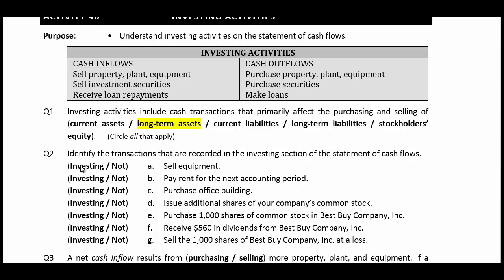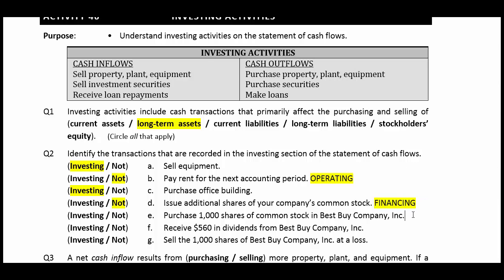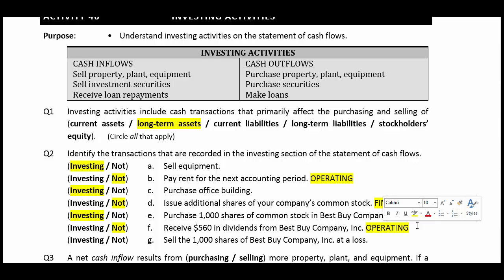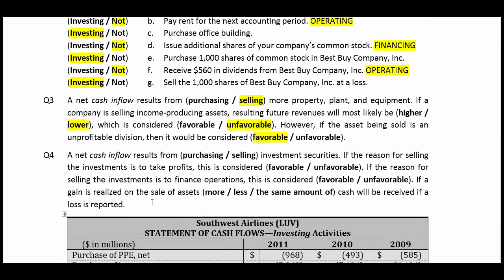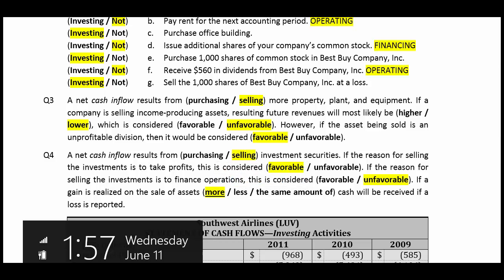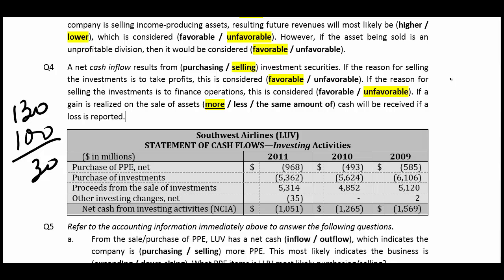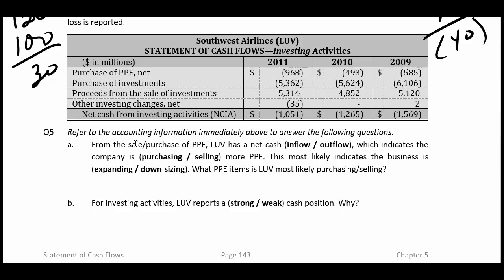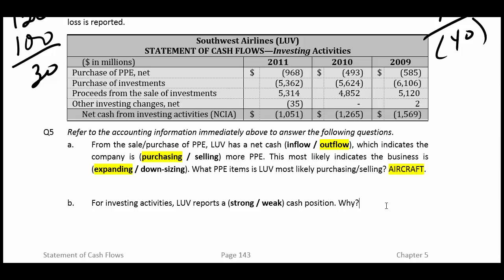BACC2103 Activity 46